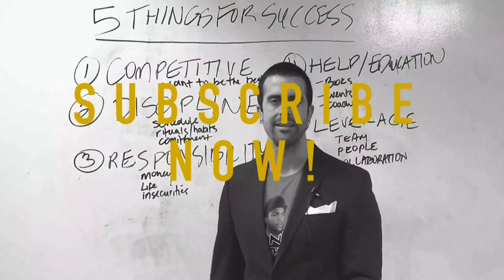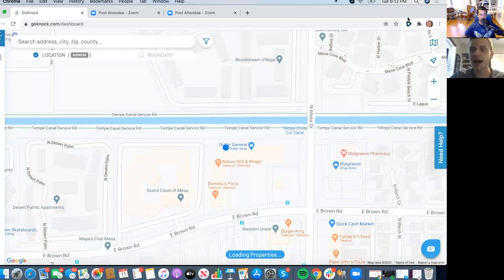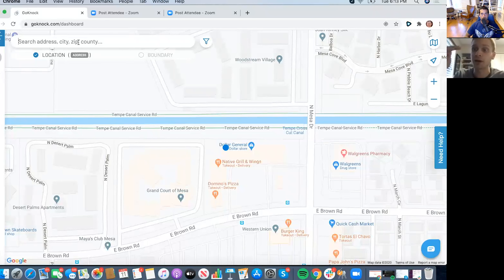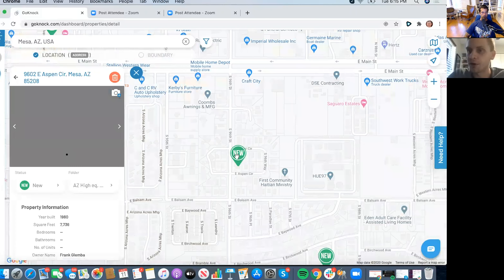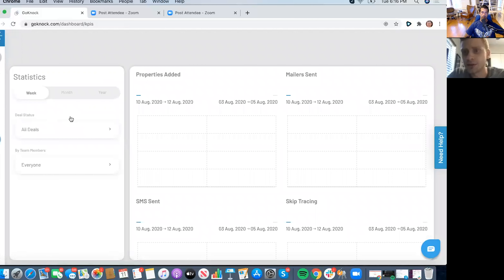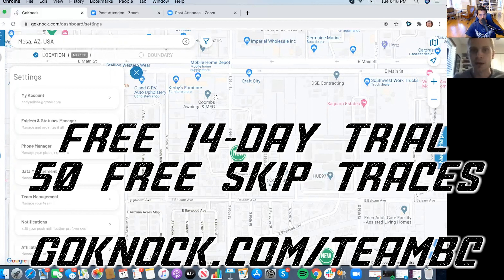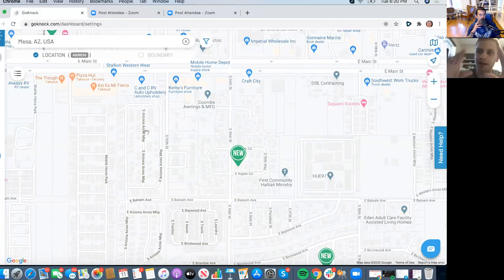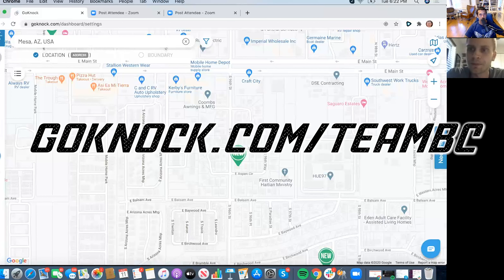AMAZING New App For Real Estate Agents and Wholesalers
ℹ️ Have questions about Real Broker? Let's Chat